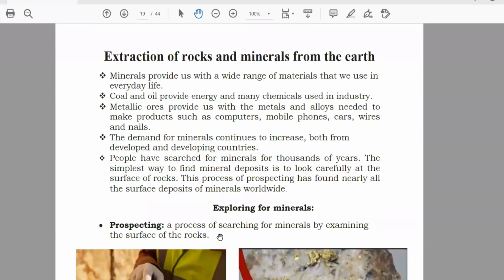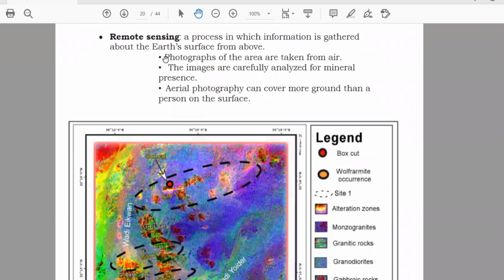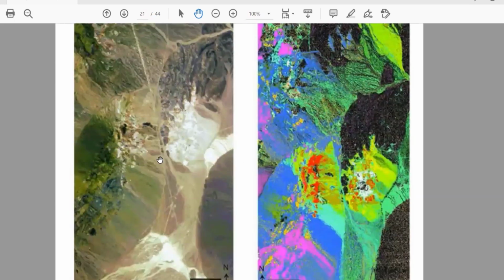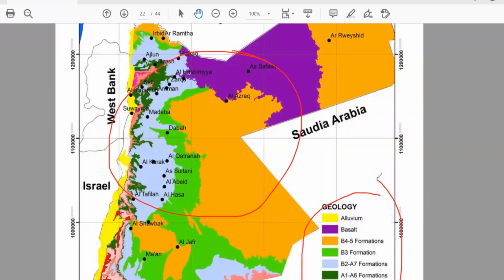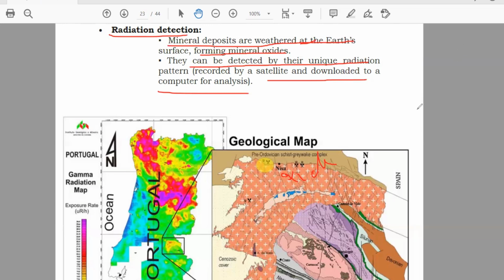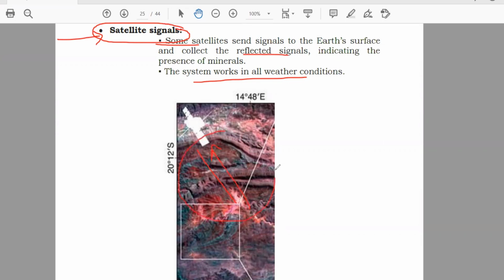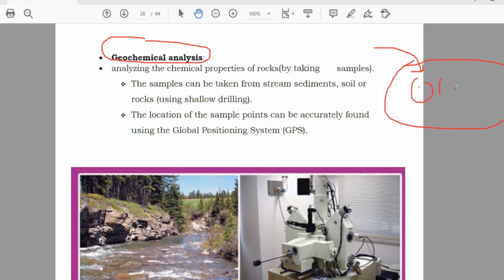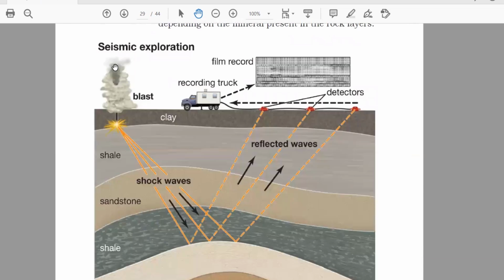Exploring Techniques The Rocks and Minerals